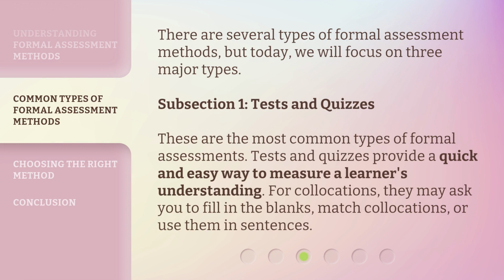Decoding English: Formal Assessment Methods for Collocation Knowledge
Mastering Collocations: Formal Assessment Methods for Success • Join us as we explore the crucial topic of formal assessment methods for measuring your collocation knowledge. Discover the various types of assessments and how they can help you excel in English collocations.

00:00 • Introduction - Decoding English: Formal Assessment Methods for Collocation Knowledge
00:32 • Understanding Formal Assessment Methods
00:58 • Common Types of Formal Assessment Methods
02:15 • Choosing the Right Method